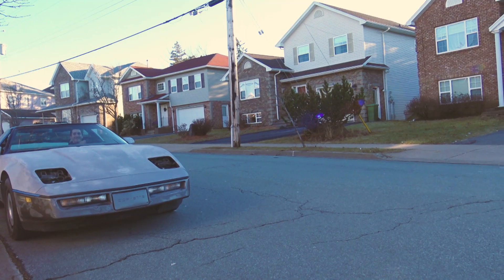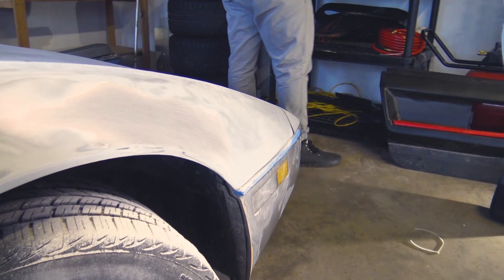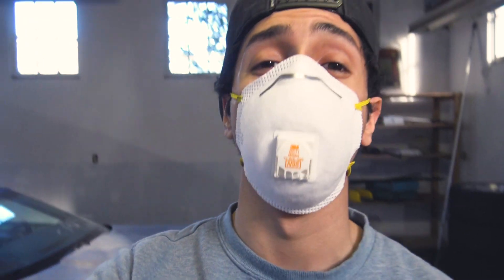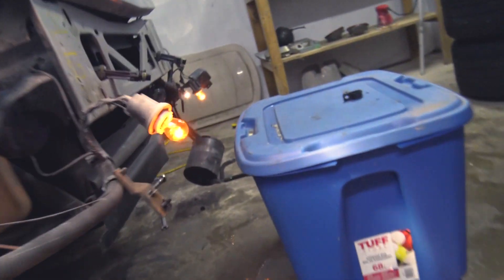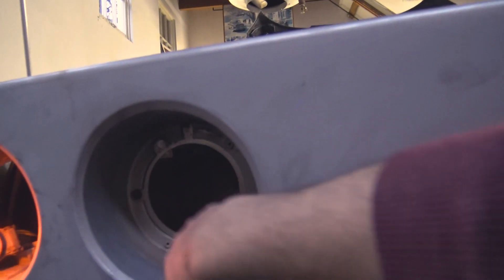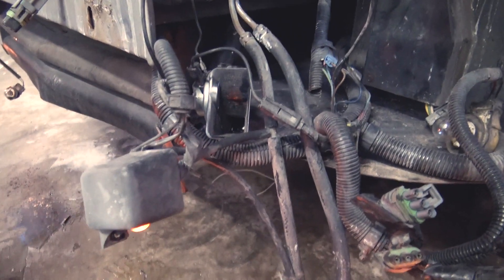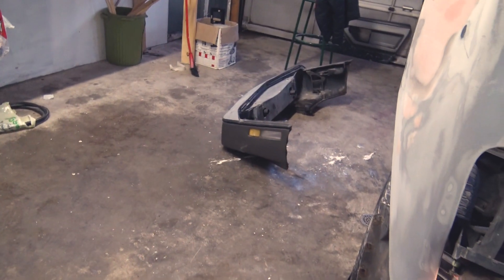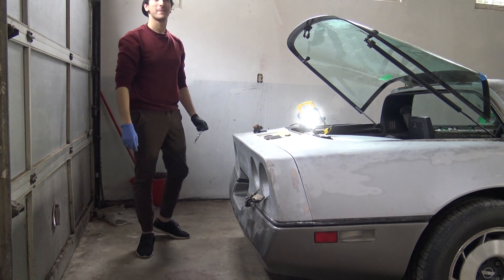OLD 1984 C4 CORVETTE RESTORATION - Pt. 2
It's been a long time coming I know. This is only Episode 1 of many more to come of the corvette rebuild. In this episode I worked on the body work and showed you guys how to remove the front bumper of a C4 Corvette.